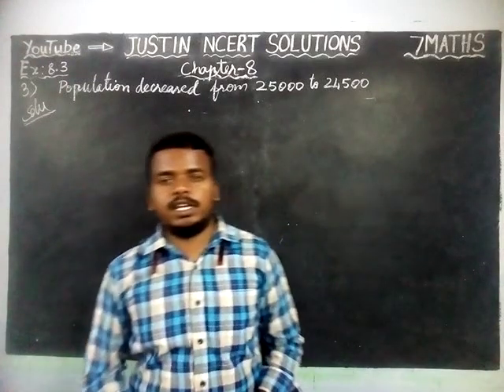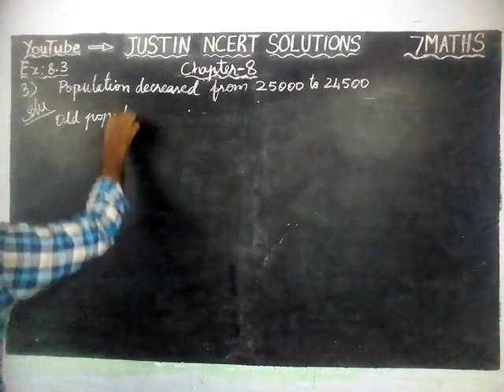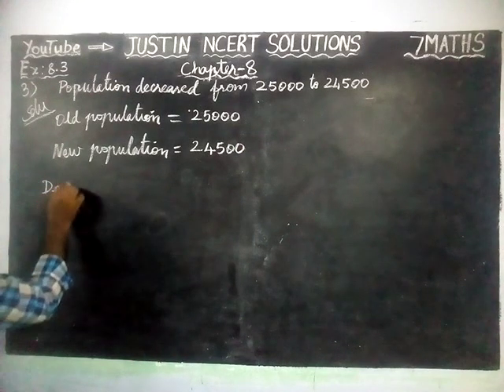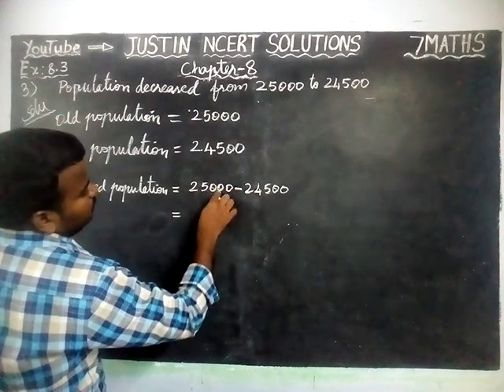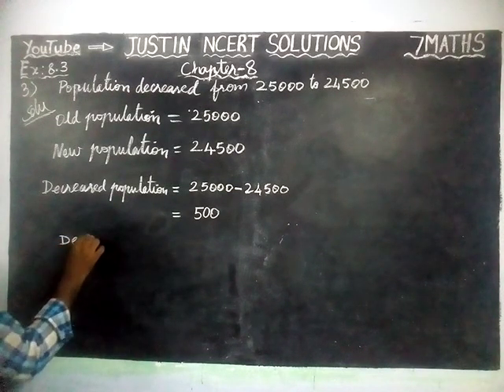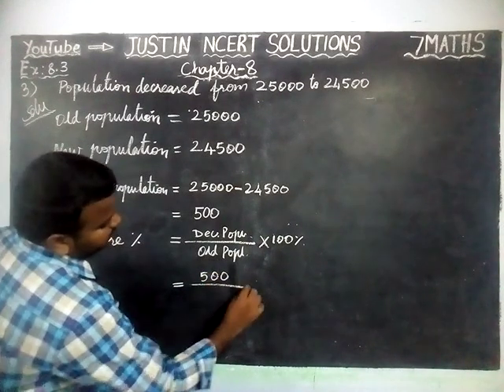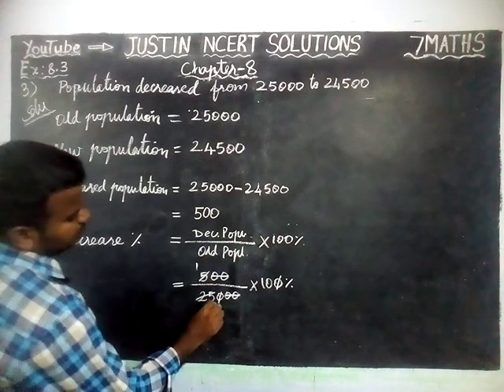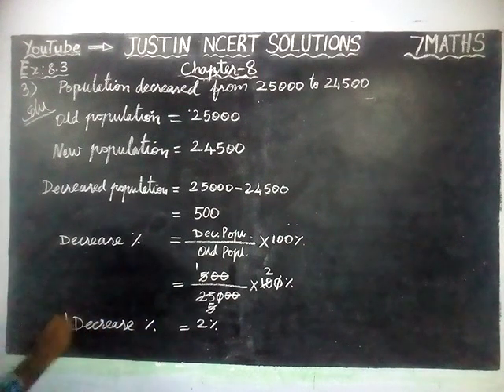Chapter 8 Ex.8.3 Q.No.3 | Class 7 Maths Chapter 8 Comparing Quantities | JUSTIN NCERT SOLUTIONS